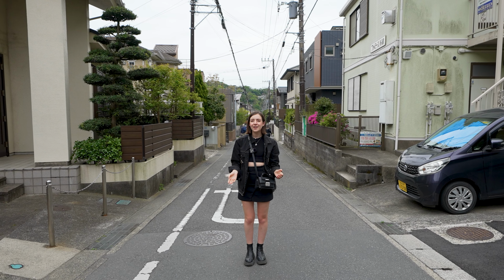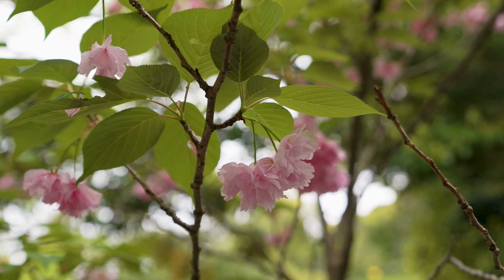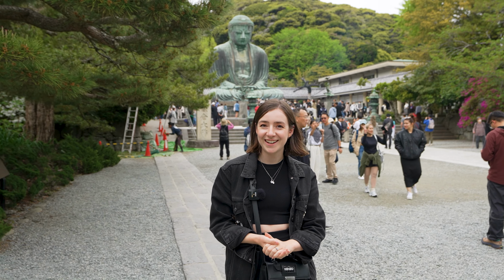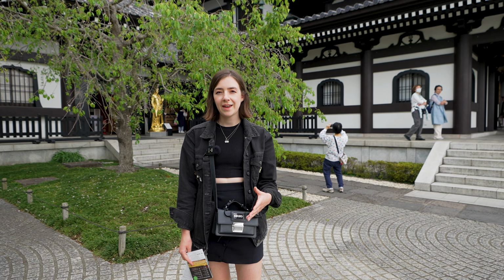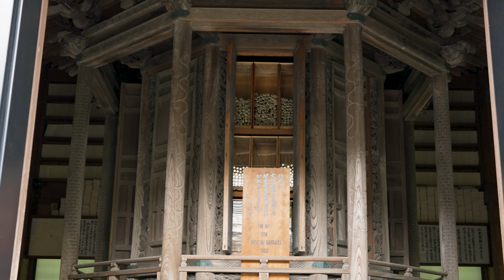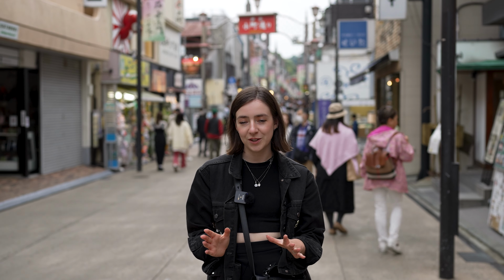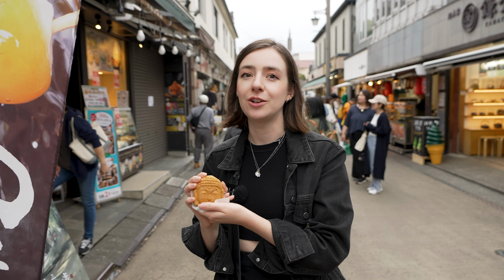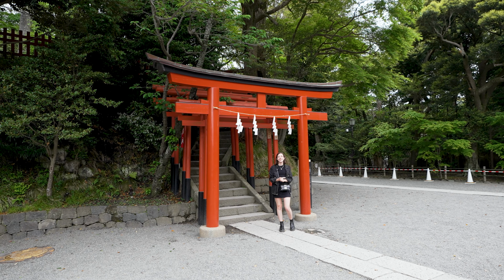KAMAKURA | the perfect day trip from Tokyo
Kamakura is just under an hour’s train ride away from Tokyo, making it the perfect day trip from the city. Between 1192 and 1333, this coastal town was actually the capital of Japan and so remains full of beautiful shrines and temples.

In this video, we’re going to show you the best things to do in Kamakura, as well as top travel tips, can’t miss attractions and hidden gems.

Places mentioned in the video:
- Kotoku-in
- Hasedera
- Komachi-dori Street
- Tsurugaoka Hachimangu